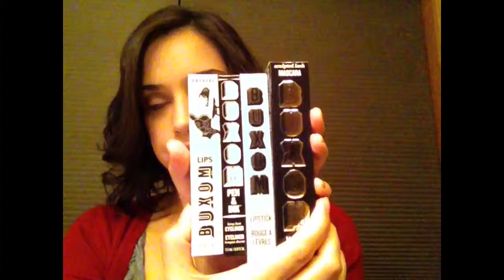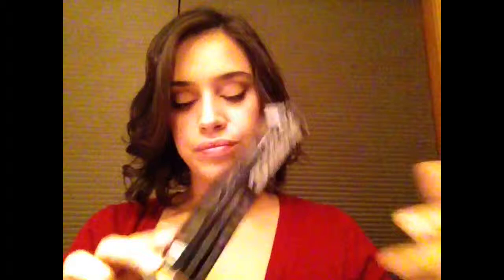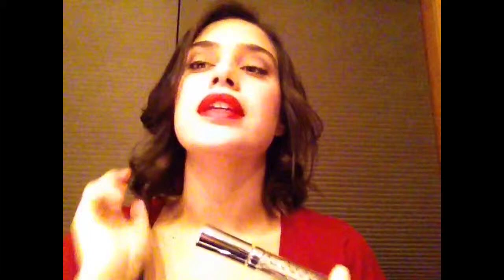Boxum Red Lipstick Review